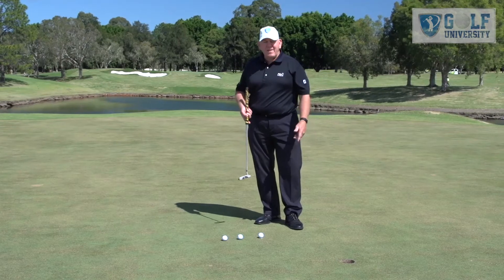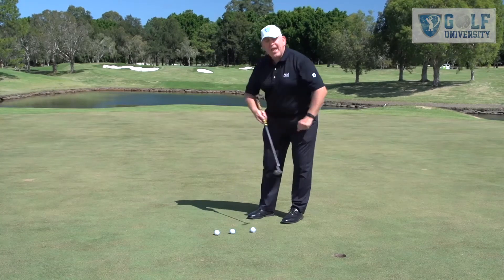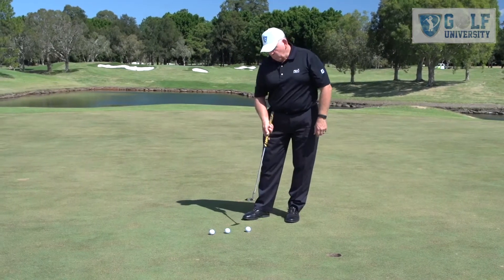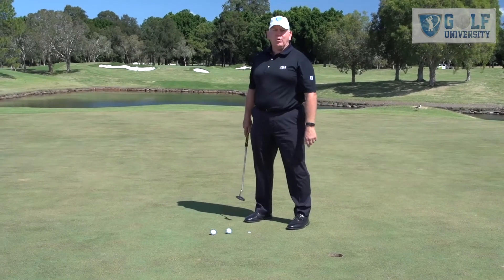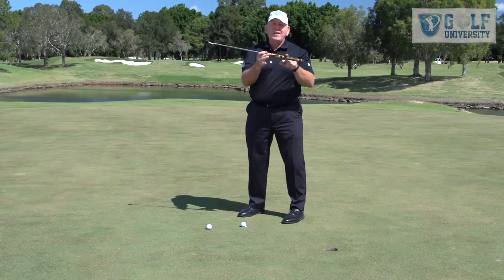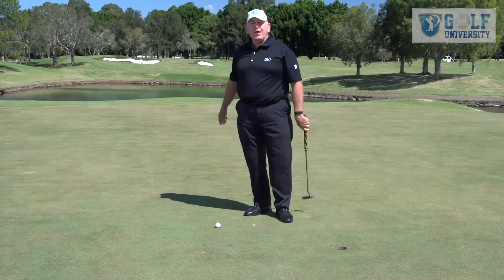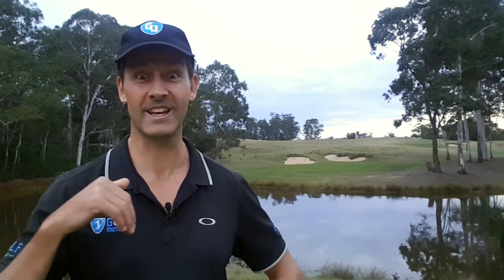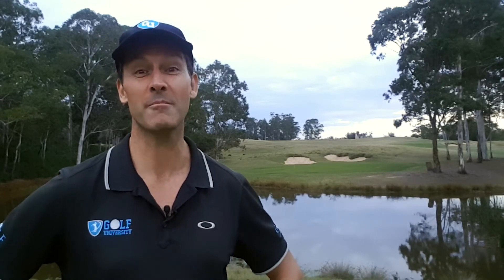How to Stop the Putting Yips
How to Stop the Putting Yips by Mark Gibson on Golf University

Mark Gibson is a two time Australian PGA Teacher of the Year, three-time PGA Queensland Teacher of the Year and is the owner of Mark Gibson’s Exceptional Golf Centre at RACV Royal Pines Resort on the Gold Coast.

In this video you will learn:

✅ How to eliminate the soul-destroying putting yips;
✅ What are the couple of sources where do yips came from;
✅ How to take back the control of your putting; and
✅the effective tips on how to get rid of the annoying yips

These Putting Tips will really make you stop the putting yips and help you feel more confident, consistent and in control of your golf game.